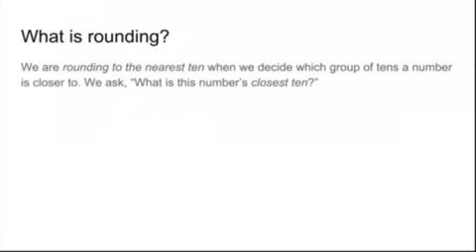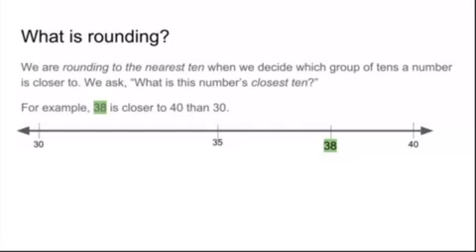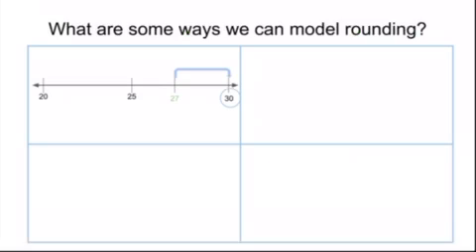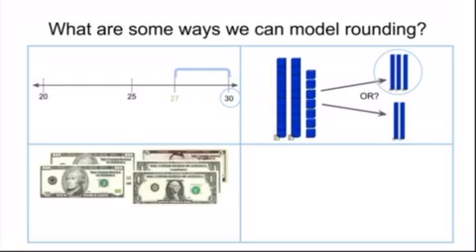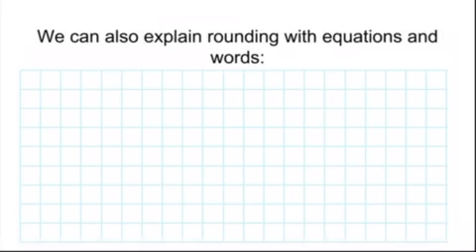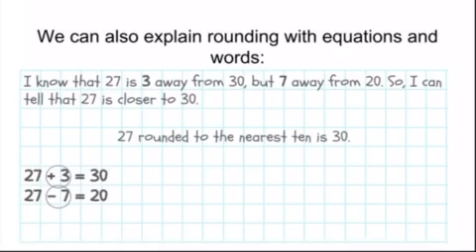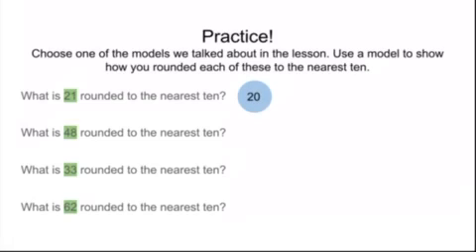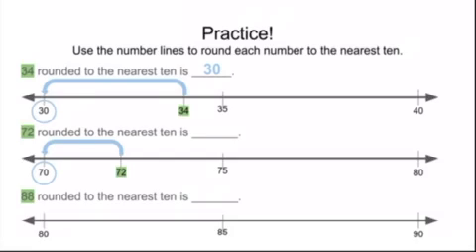Rounding to the Nearest Ten Part 3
You will need your note sheet and a pencil for this lesson!

Today we are talking about different models that we can use to show or explain rounding.